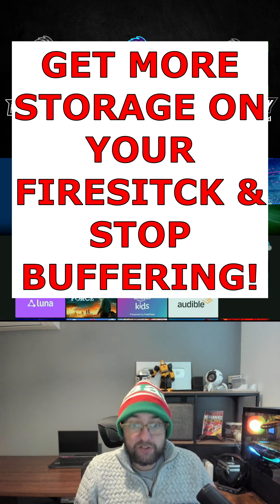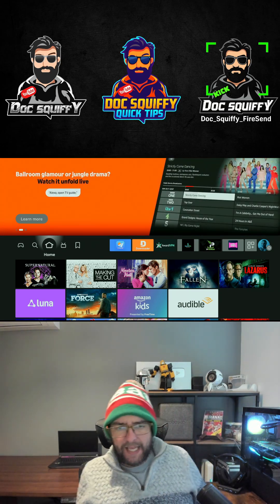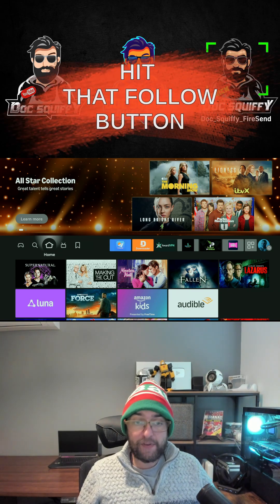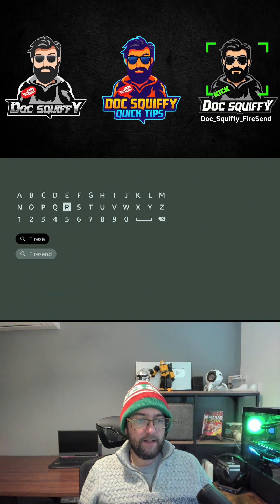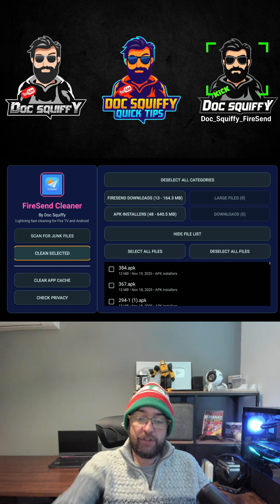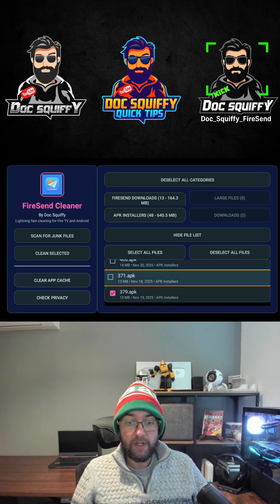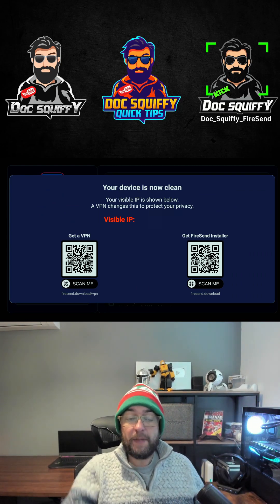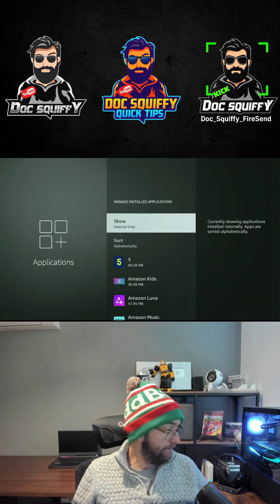Get MORE STORAGE on your FIRESITCK & stop BUFFERING!